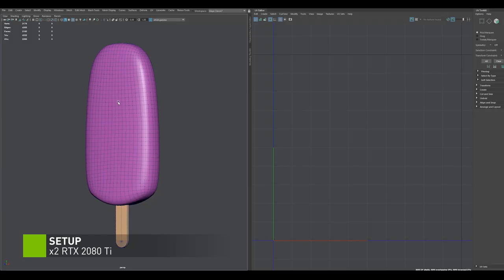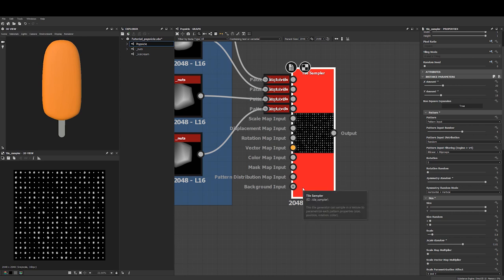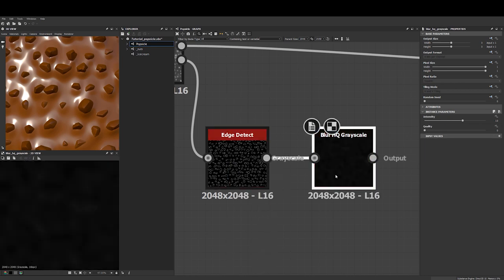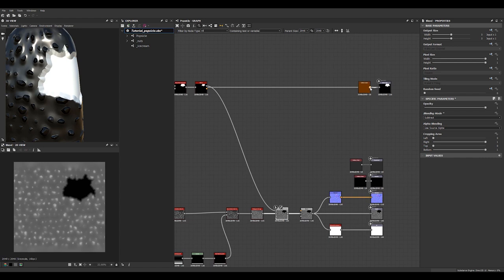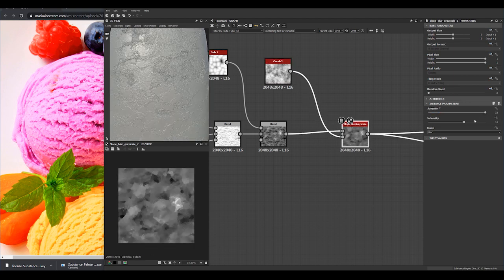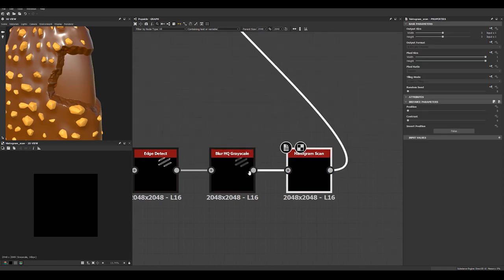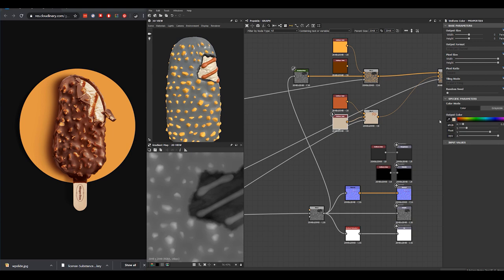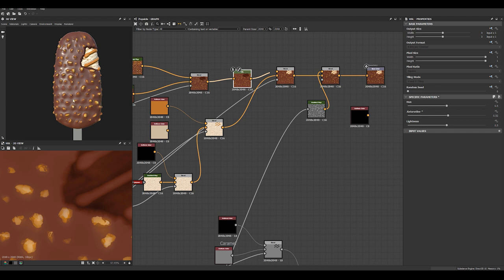How to Create a Popsicle in Substance Designer Tutorial with Daniel Thiger | NVIDIA Studio Sessions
We're serving up a sweet treat with our newest Studio Session: an intricate tutorial on how to create a detailed 3D ice cream in Substance Designer, taught by digital artist and Substance Designer pro Daniel Thiger! Navigate to different sections of the course with the timestamps below.

00:00:00 — Intro & Maya
00:01:20 — Intro to Substance
00:02:53 — Subgraphs
00:08:47 — Adding Nuts
00:23:24 — Adding the Ice Cream 'Bite'
00:32:32 — Adding the Ice Cream
00:45:10 — Creating the Caramel
00:52:05 — Adding Colors